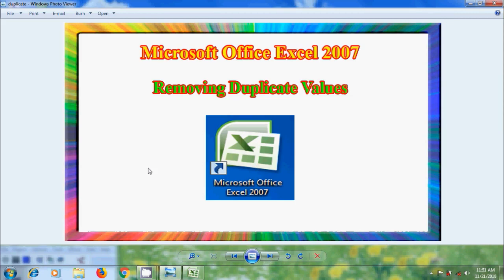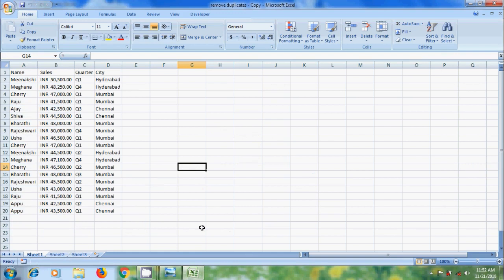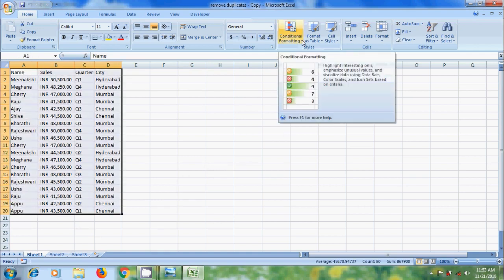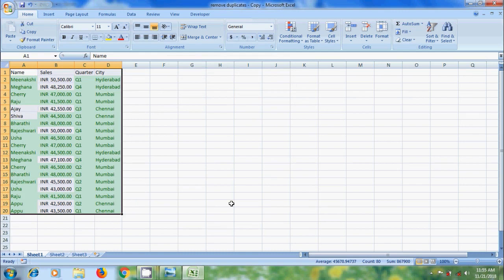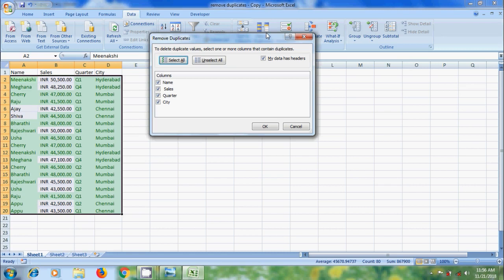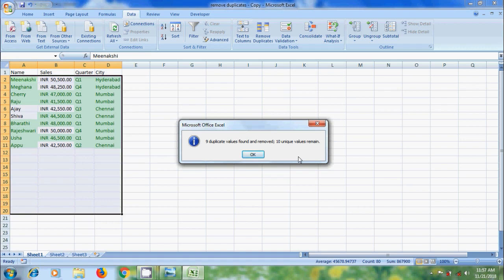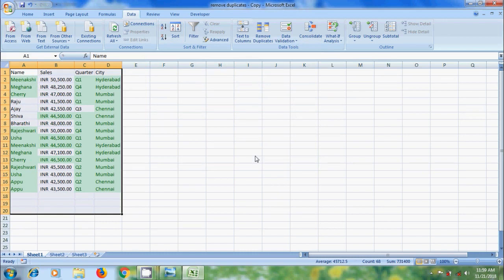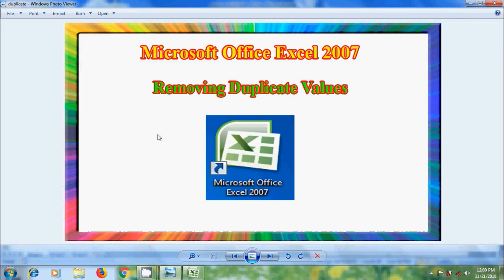Excel 2007: how to remove duplicate values or entries in excel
In this tutorial, I have shown how to remove duplicate entries or values in Microsoft Office Excel 2007.

Duplicate value is one in which all values at least in one row are identical to all of the values in another row. By using this feature, we can easily delete the duplicate entries from our worksheet.